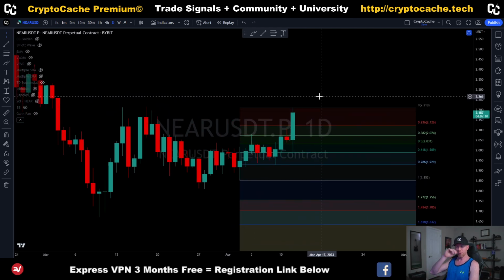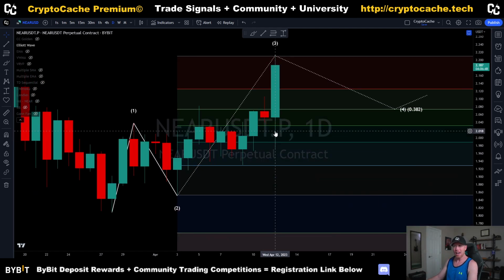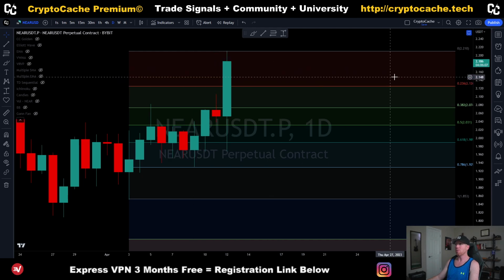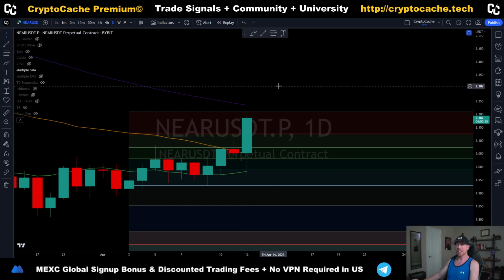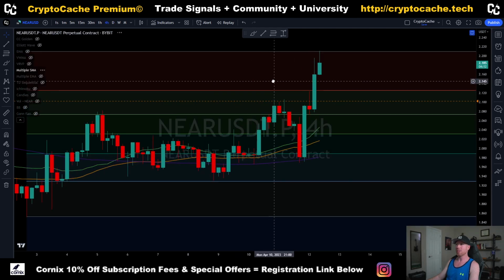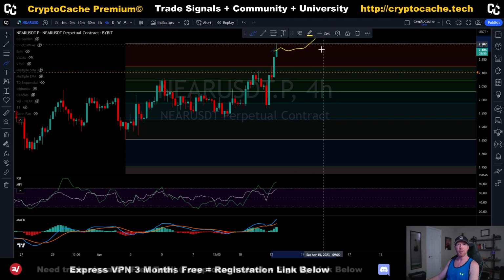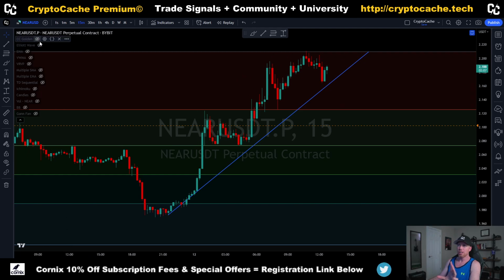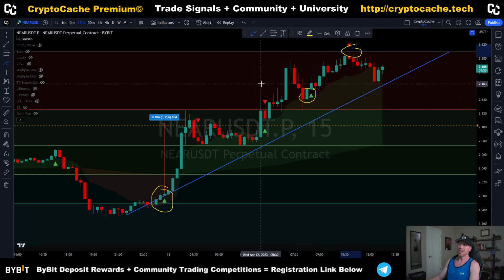NEAR PROTOCOL NEWS - PRICE NEWS, ELLIOT WAVE, FIBONACCI, TECHNICAL ANALYSIS AND UPDATE TODAY APRIL